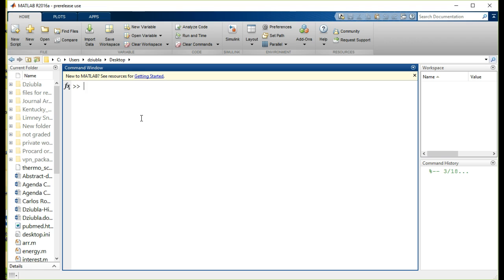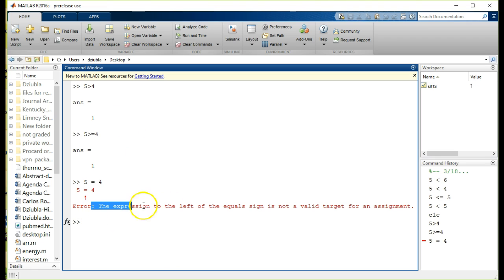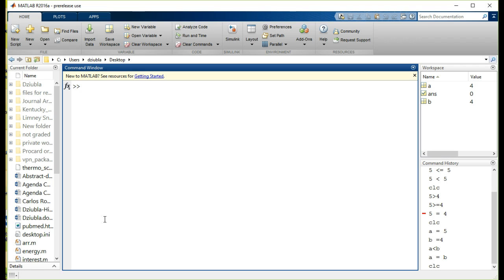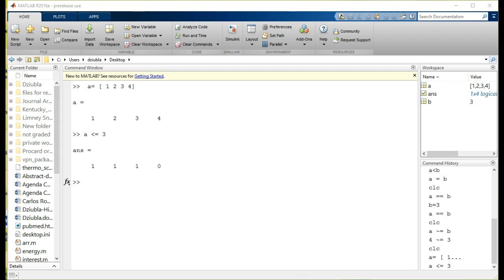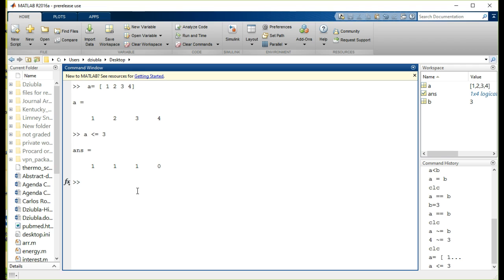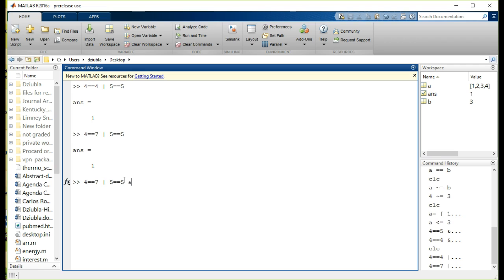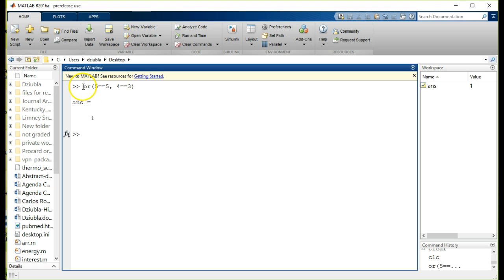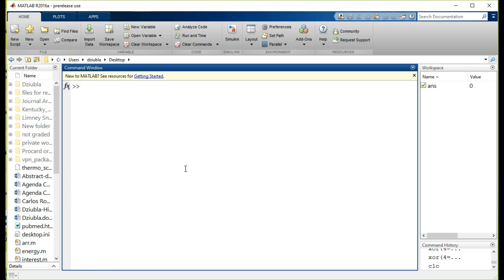Logical Operators in Matlab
We talk about &, |, ==, ~= and xor among other emoji like things.